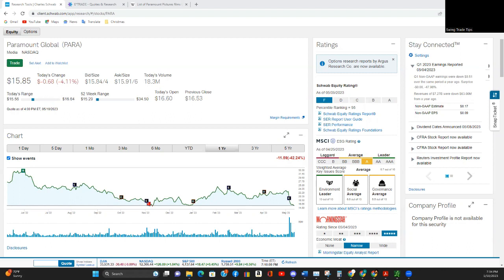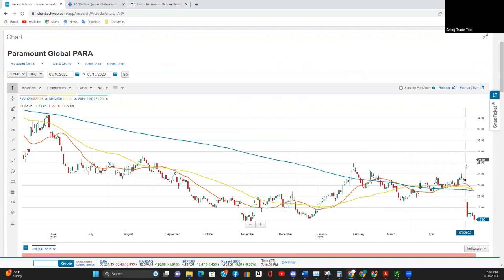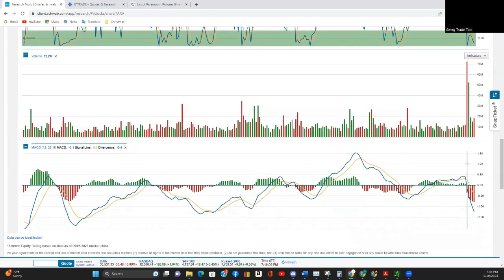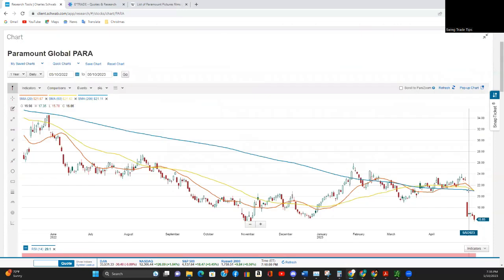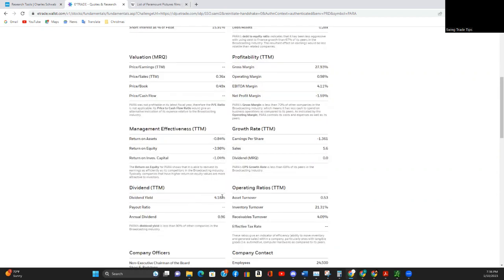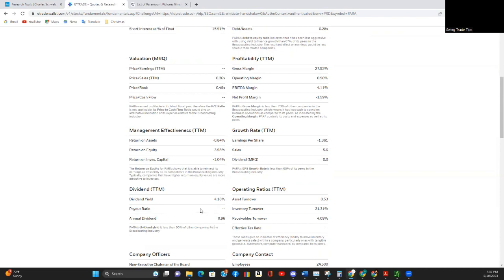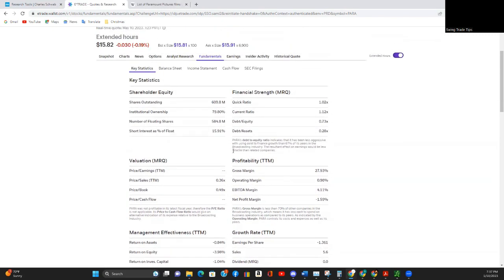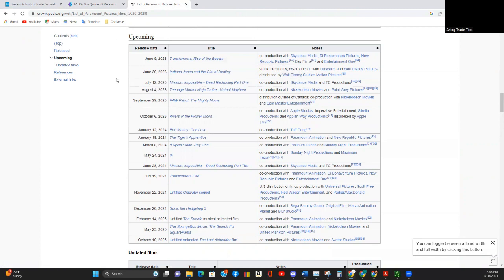Swing Trade for 11 May 2023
Today we look at a major media company.